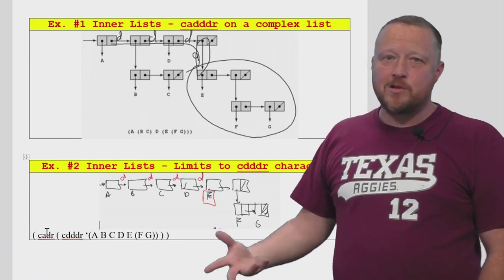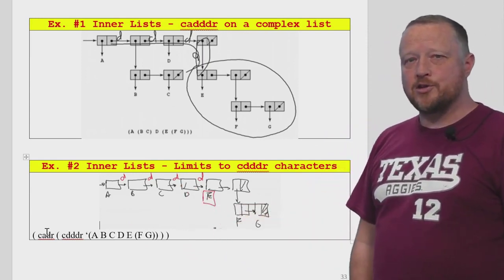07 Exercise Scheme Inner Lists